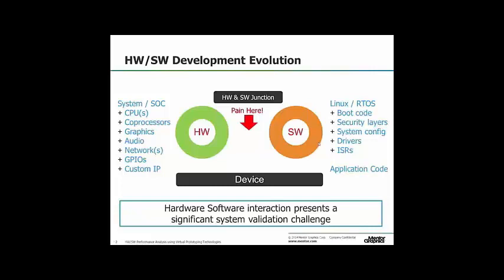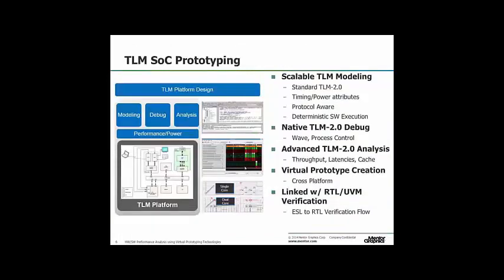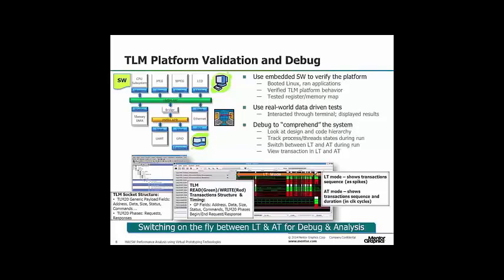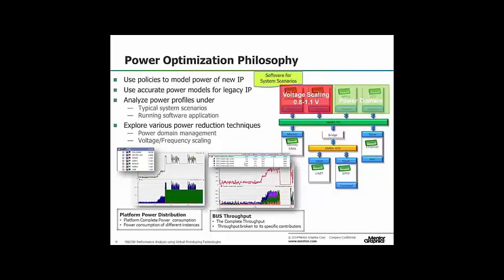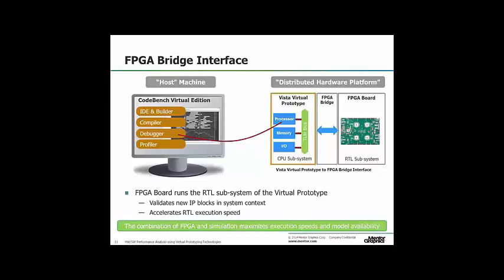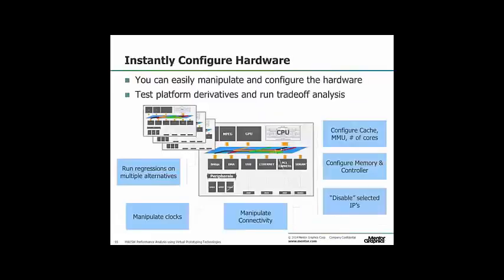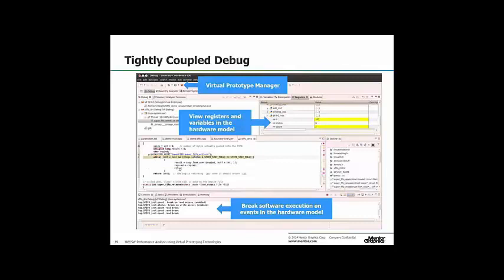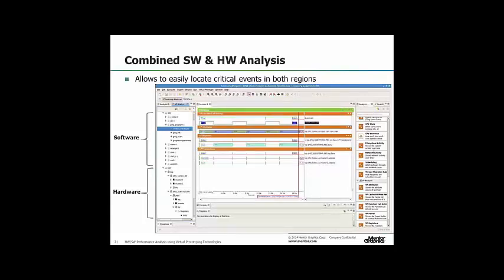HW / SW Performance Analysis using Virtual Prototyping Technologies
Recorded at: DVClub Europe Conference
Date: 8 September 2014
Presenter: Mark Carey
Title: HW / SW Performance Analysis using Virtual Prototyping Technologies
With Software development dominating modern SoC development schedule and cost, validating software in hardware context has become a centrepiece of SoC Design and Verification flow. Virtual prototyping solutions are revolutionizing embedded platform-based designs by offering a tightly coupled HW/SW debug, functional verification and performance analysis capabilities that are changing the traditional design paradigm. These include observing the behaviour of the platform’s software in a non-intrusive manner (without introducing any observation effects), and providing a continuous flow from ESL to RTL.
This session will illustrate the level of control, visibility and analysis capabilities available on a “pure” and “hybrid” virtual prototypes to meet the SoC functionality and performance goals.